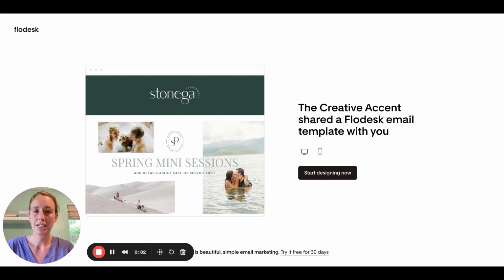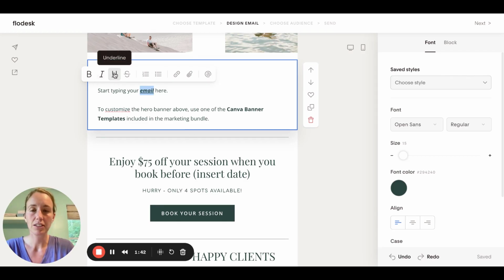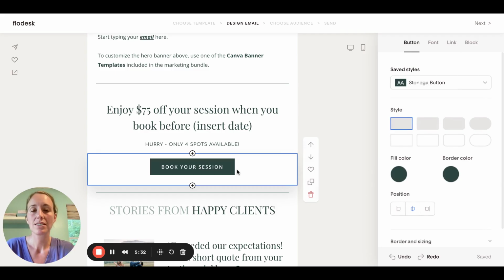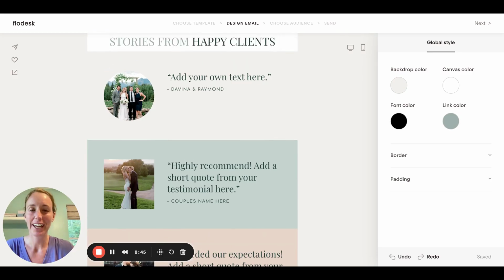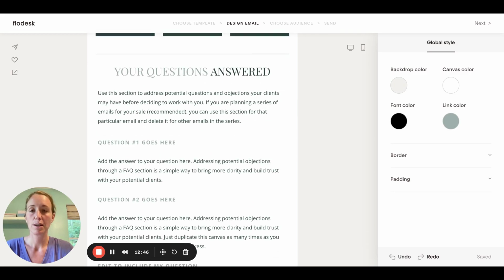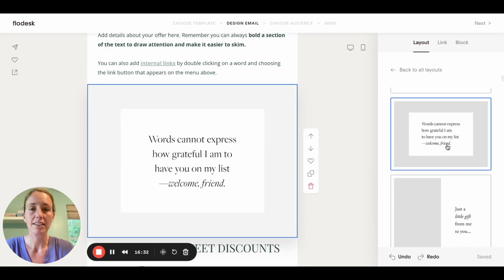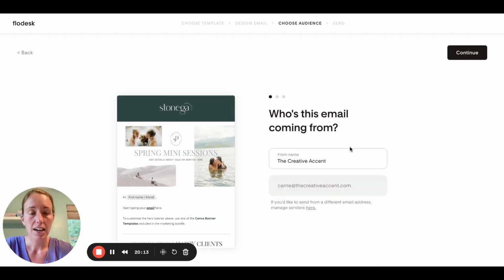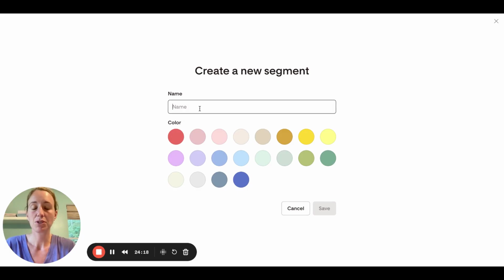How To Edit Flodesk Email Templates For Email Marketing Made Simple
Start growing and nurturing your email list on auto-pilot with beautiful Flodesk email templates! This tutorial video will walk you through how to add Flodesk email templates to your account and edit them inside the builder. We'll cover things like how to set up your brand styling, customize text, buttons and layouts, re-order elements, and more.

Flodesk has been a cherished email marketing tool among small business owners for several years. Now with pre-designed email templates, you can save even more time and hassle while prioritizing your email marketing funnels and nurturing your audience.

Timestamps:
0:00 - Introduction
0:35 - Adding a Flodesk email template to your account
1:38 - Set up your brand styling
2:40 - Global style settings
3:40 - Typing your email and changing font styling
7:45 - Click actions and button styles
9:45 - Changing imagery and frame settings
10:48 - Changing background colors
12:10 - Re-ordering canvases
13:42 - Saving favorite canvases
15:45 - Customizing and adding new Flodesk layouts
21:32 - Preparing your email to send
24:18 - Flodesk overview of emails, forms, workflow, etc.